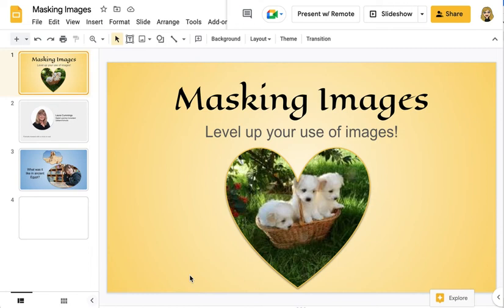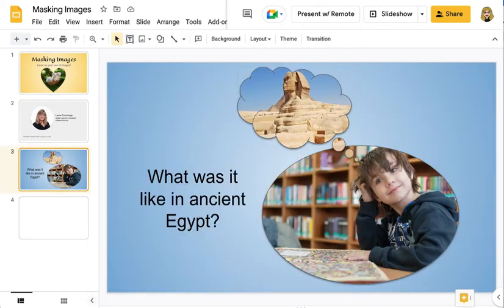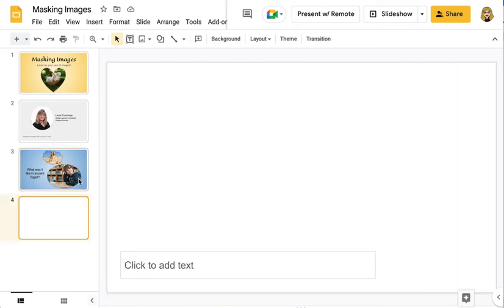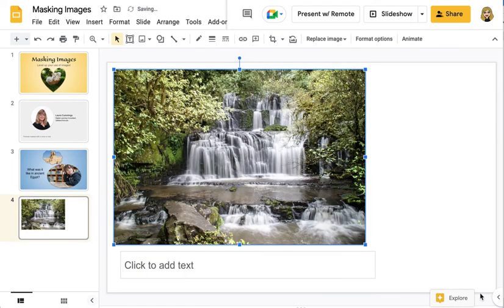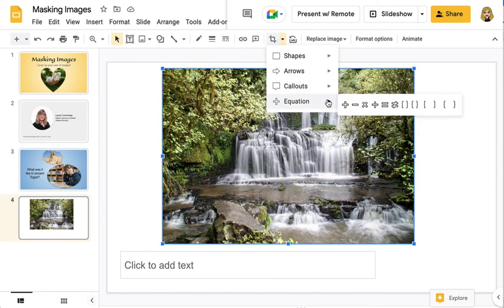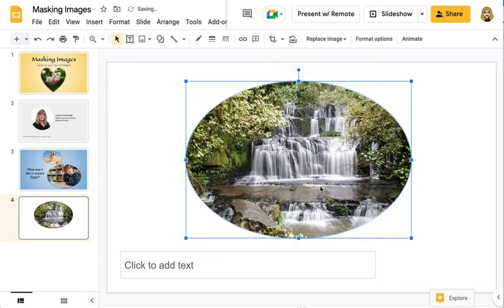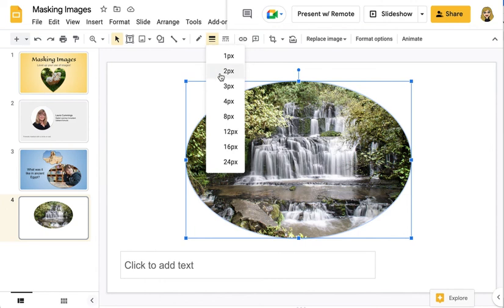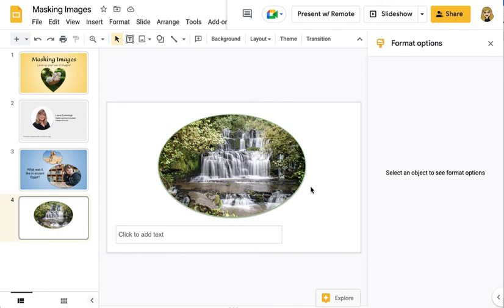Masking Images in Google Slides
Learn how to use the crop tool to mask images with interesting shapes in your Google Slides and Drawings